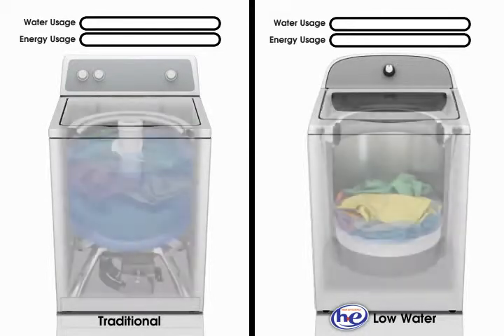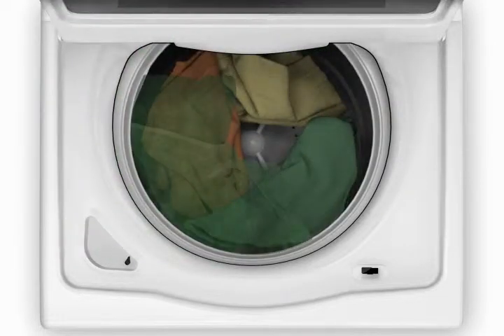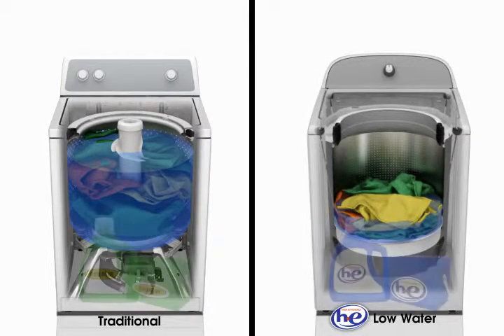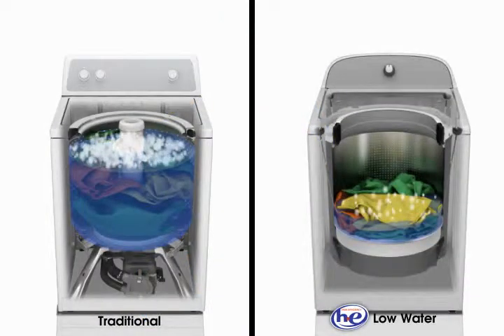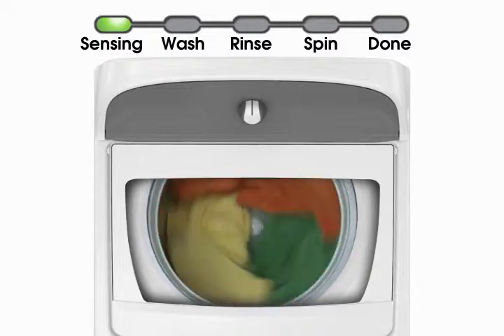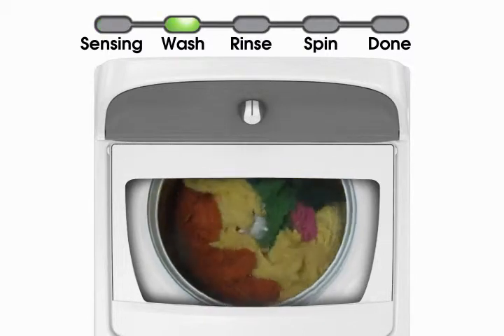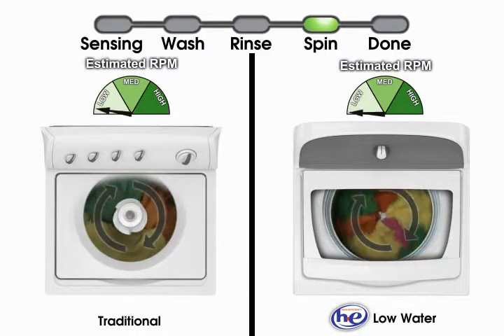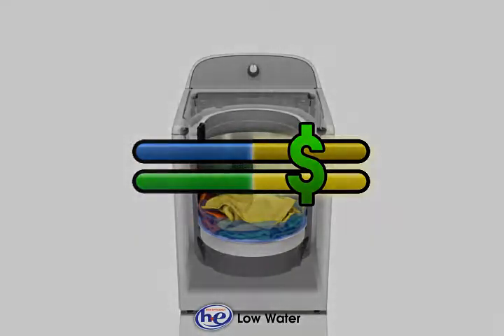Zagzoog - Whats high efficiency ( washing machine) - ويرلبول من الزقزوق للأجهزة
Zagzoog - Whats high efficiency ( washing machine)

Specialized in:
Refrigerators, freezers, Washers, Dryers, Dishwashers,
In addition to built-in products like Electric ranges and Oven.

المختصة في منتجات :-
 الثلاجات ، الفريزرات ، الغسالات ، النشافات ، غسالات الصحون ،
 مطابخ الكهرباء ، الميكروويفات ، بالإضافة لمنتجات البلت ـ إن